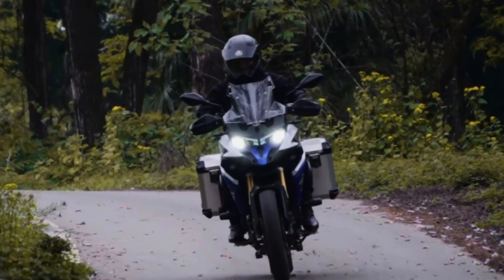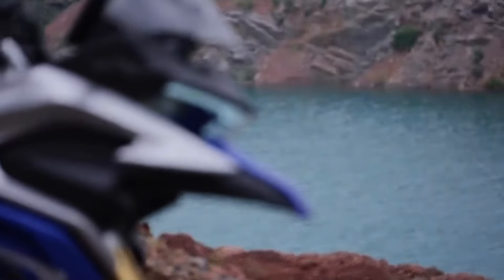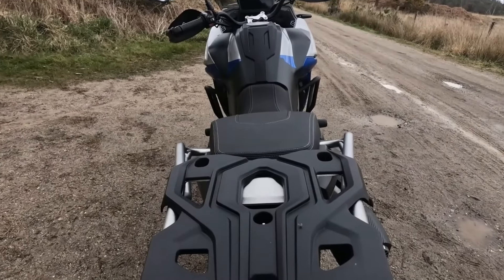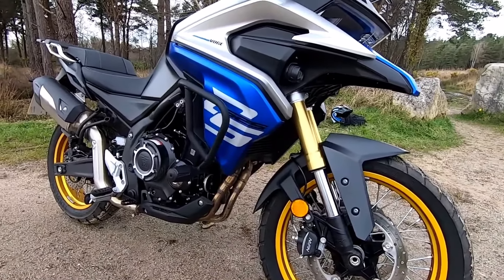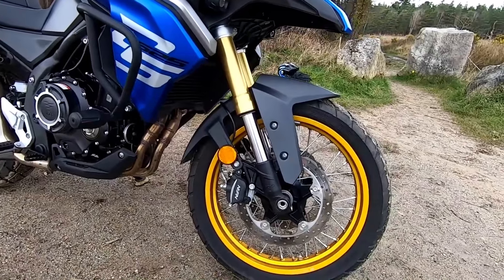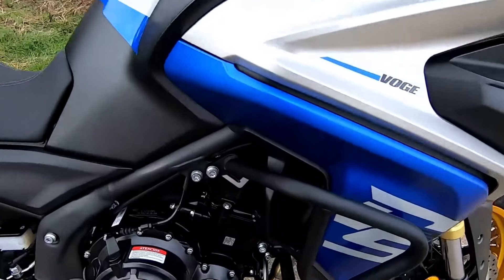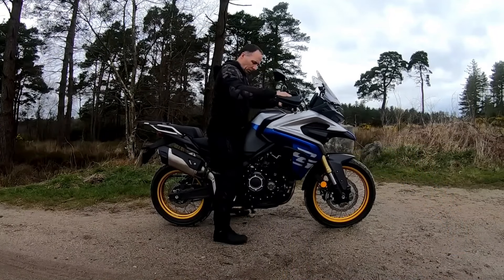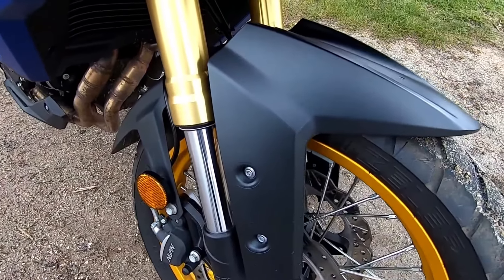2024 VOGE DS525X REVIEW\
Welcome to Furious Toys!

In today’s video, we’re diving into the world of sport touring bikes and showcasing the top  2024 VOGE DS525X. These bikes combine performance, comfort, and cutting-edge technology to deliver an unmatched riding experience.

Join us as we explore the features, specs, and unique selling points of each bike, helping you decide which one might be the perfect fit for your next adventure.

valico 525 dsx\ voge 500dsx\ voge valico 525 dsx test